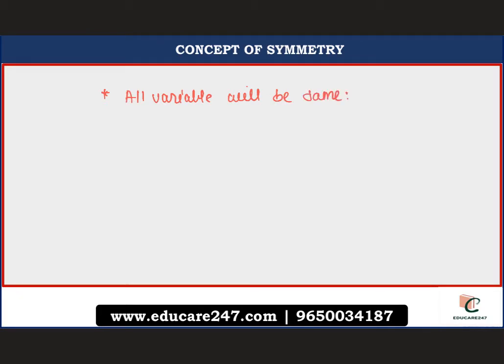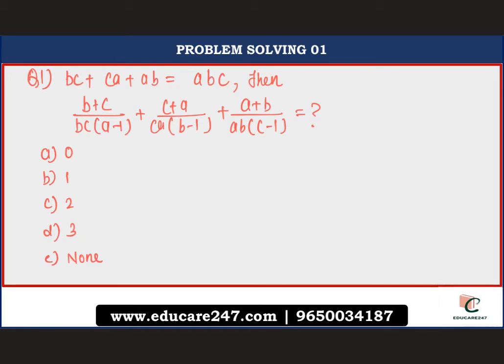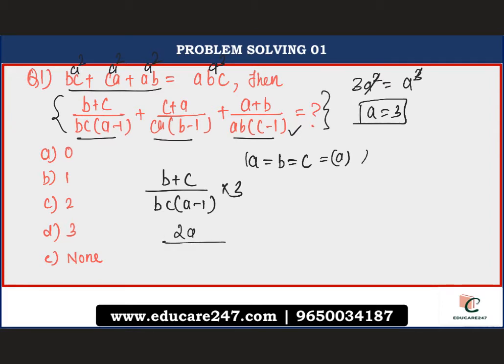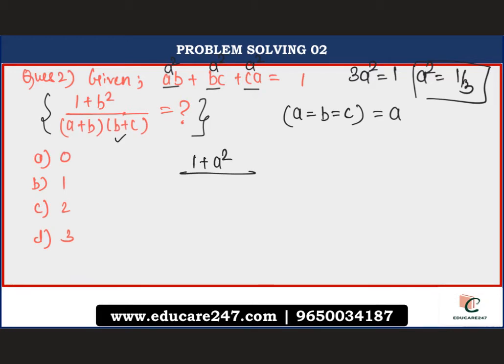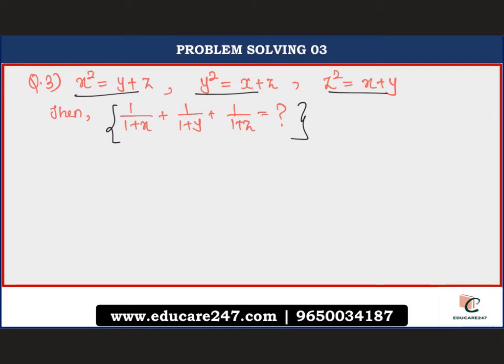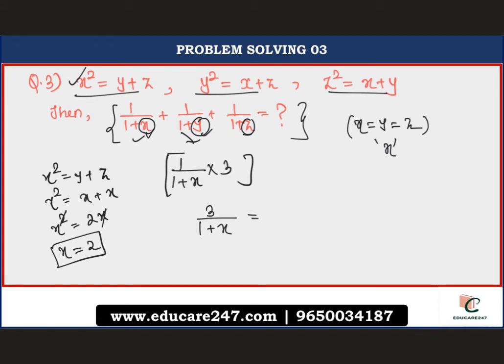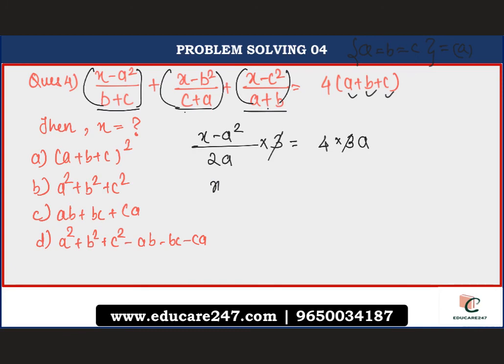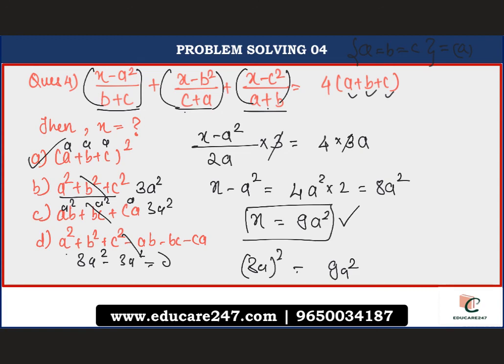Concept of Symmetry | Lecture 8: Concept Express Series | MBA Words | CAT 2020 | XAT 2020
This video discusses Concept of Symmetry. It is useful for all the B-School entrance examinations like CAT, XAT, TISSNET, and IIFT Entrance.